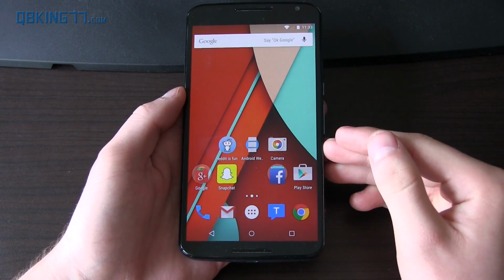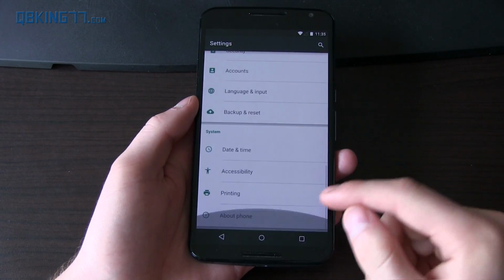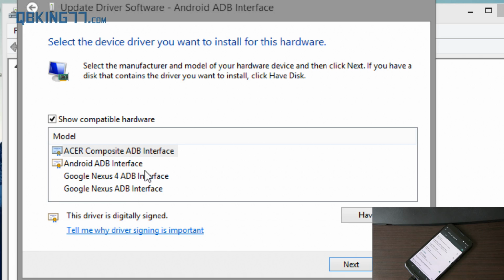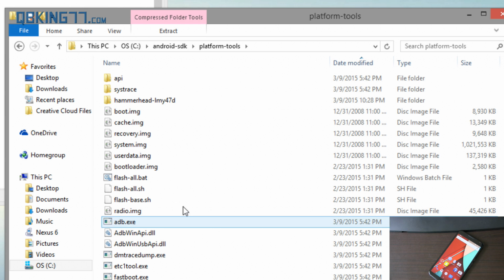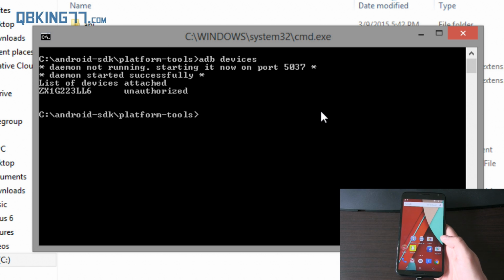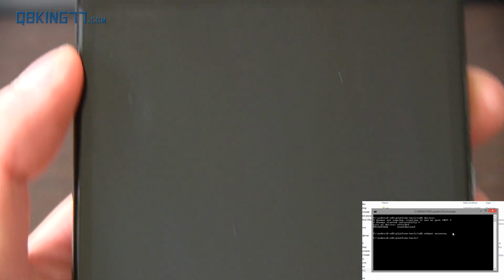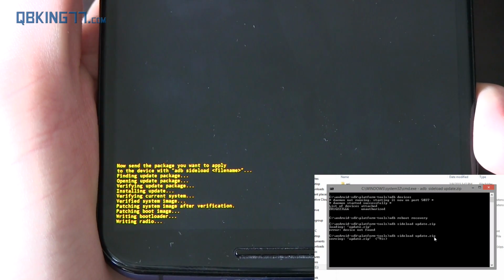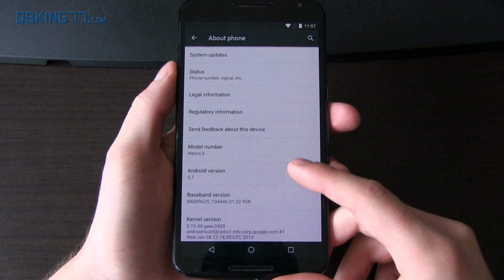Manually Install Official Android 5.1 Lollipop On Nexus Devices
Here is a video showing how to install official Android 5.1 Lollipop on all Nexus devices that have an OTA update zip available.

Step 1: Install drivers and SDK/ADB
Step 2: Download correct update zip
Step 3: Watch video tutorial
Step 4: LOLLIPOP

This method will work on the Nexus 4, Nexus 5, Nexus 6, Nexus 7, Nexus 9, and Nexus 10. I'll keep the download page updated.